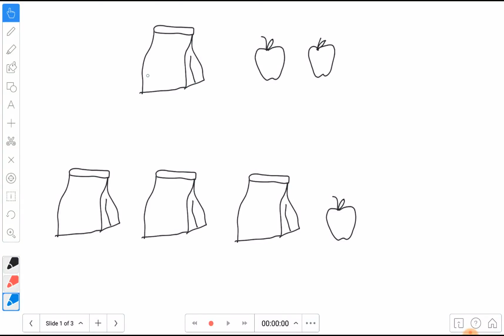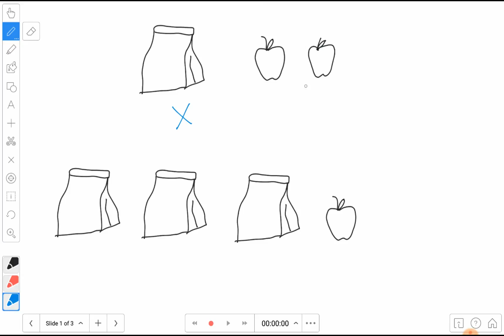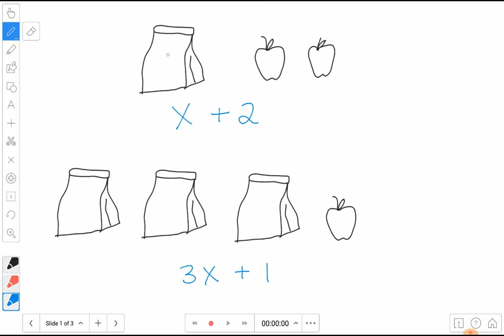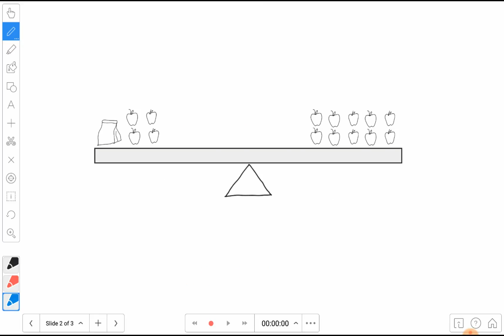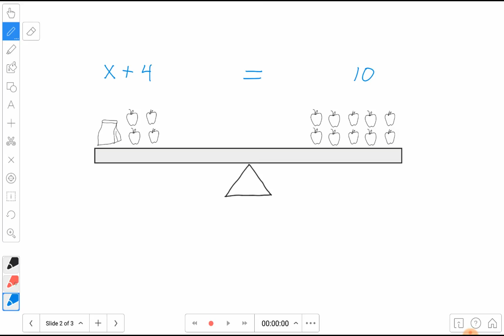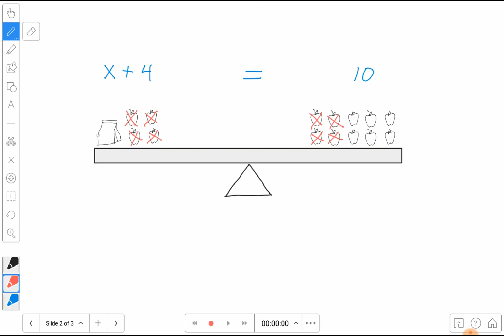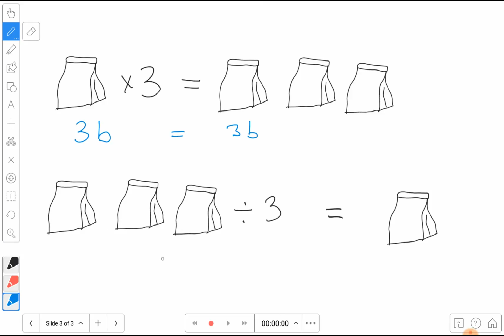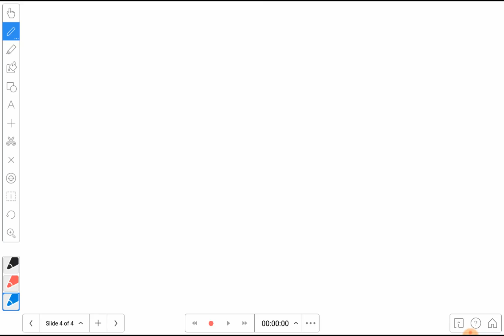Modelling and solving equations with balances